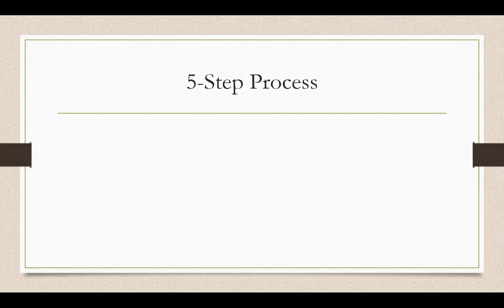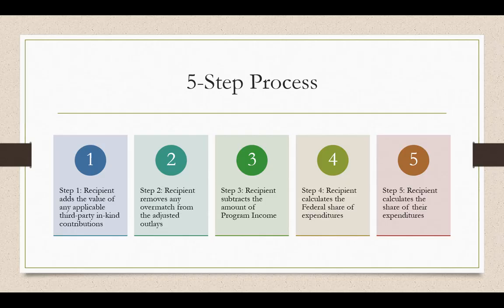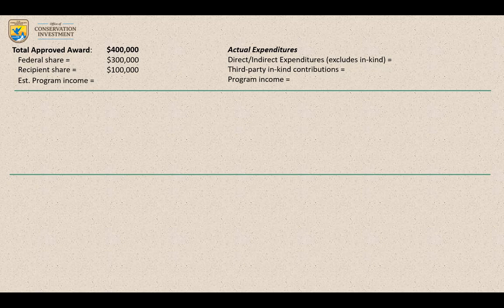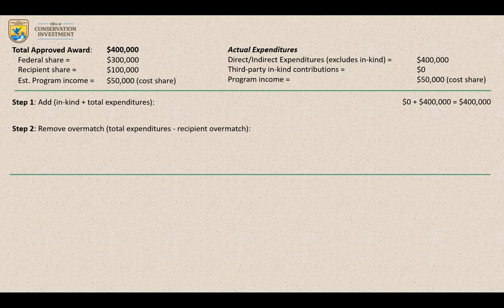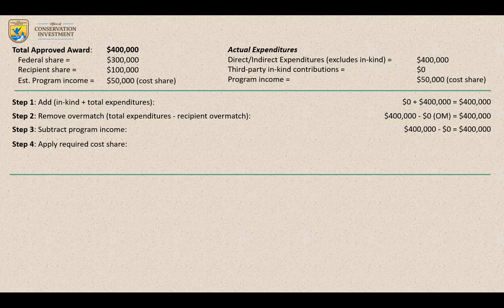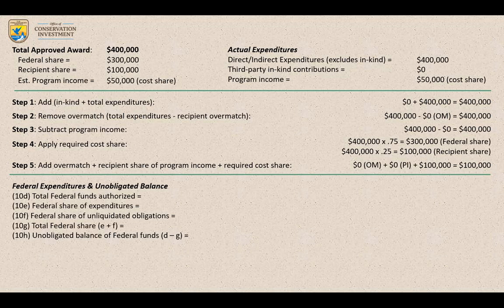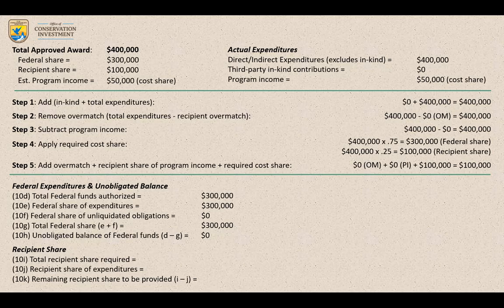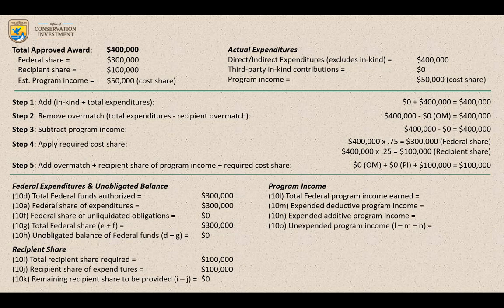Instructional Video: Completing the SF425_Cost Sharing Program Income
This video walks through how to complete the SF425, Federal Financial Report, for Fish and Wildlife Service financial assistance awards when cost sharing program income is present.